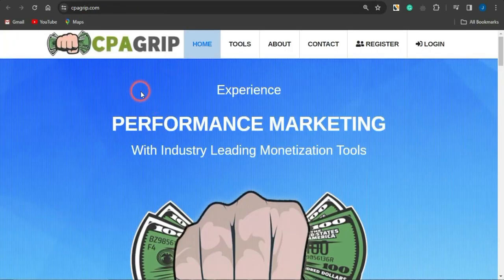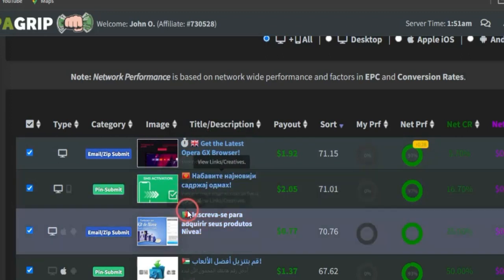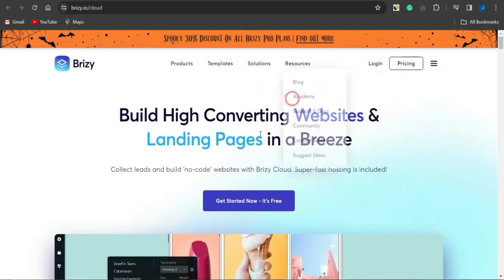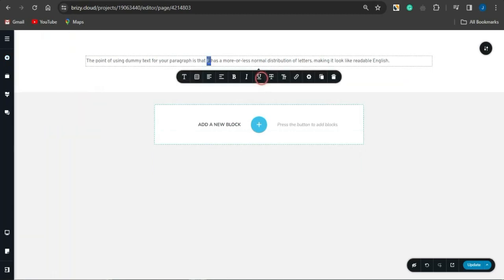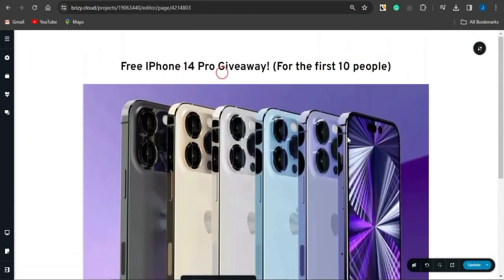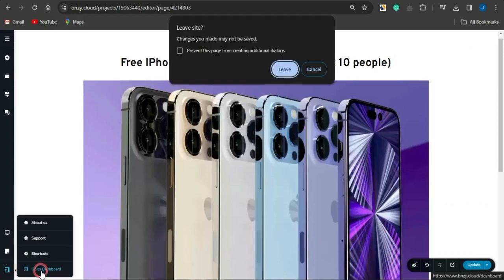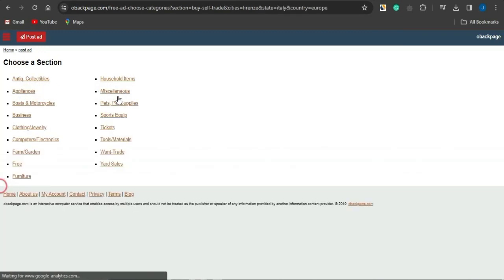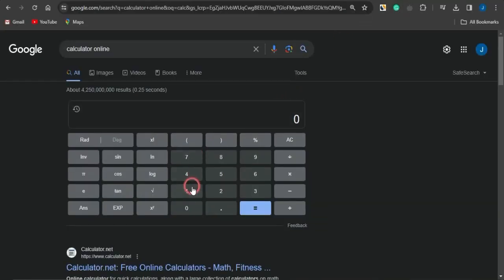This ZERO Skill Method Earns +$108.36 Per Day CPAGrip | Affiliate Marketing 2023